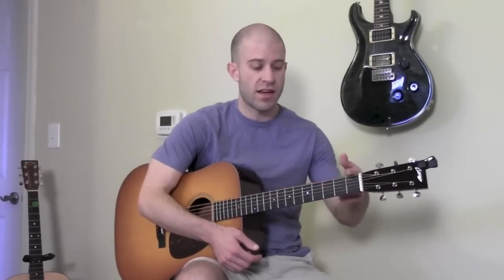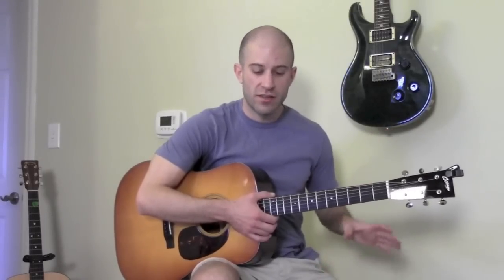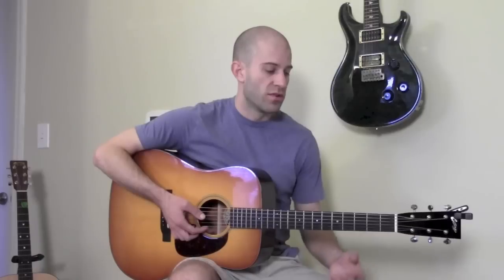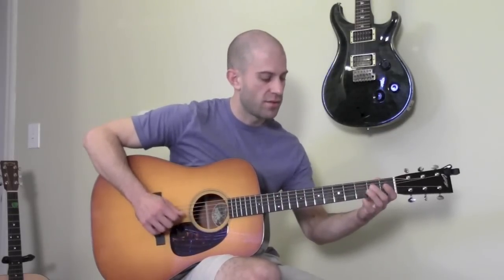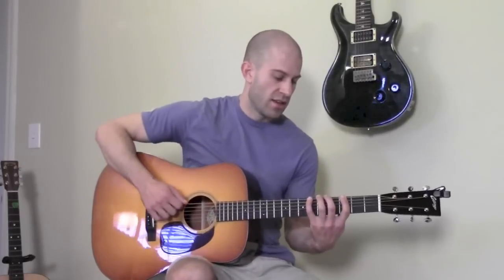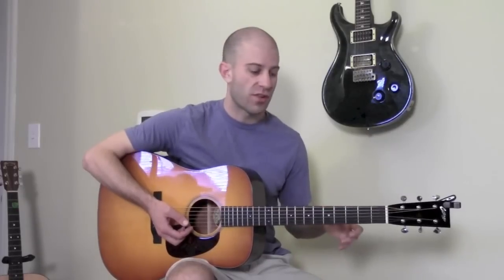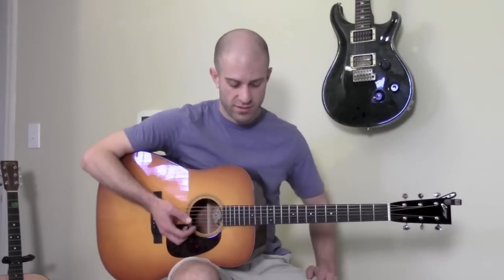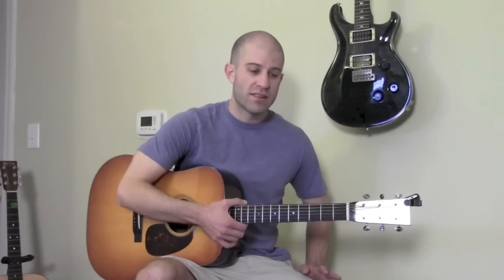How to play lead guitar. Where to start? - Easy Beginner Guitar Lesson Tutorial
In this guitar lesson, we’re going to start building the foundation you need to play country and bluegrass lead guitar all the way up and down the entire guitar neck. I’ll show you the main scales you need to know and how you can move these scale patterns to change keys. We’re going to map out the guitar neck so you never get lost on the fretboard, and eventually, you’ll be able to play lead guitar over any song without any rehearsal.

to learn a ton of common bluegrass flatpicking guitar licks that you can play at your next bluegrass jam. We’ll break down all guitar lick with tablature and I’ll show you how you can use these licks with the majority of bluegrass songs. Several of these flatpicking licks are in the key of G and they’re designed to help you improvise your guitar solo in bluegrass fiddle tunes like Red Haired Boy, Salt Creek, Gold Rush, Cripple Creek, Cherokee Shuffle, etc.

Lessons come with tablature and practice jam tracks. In our courses, we cover a variety of country & bluegrass guitar techniques including country strumming, rhythm guitar fill riffs, hybrid picking, and bluegrass guitar solo improvising. New lessons are posted regularly! Learn classic country songs and traditional bluegrass songs on guitar. We post country & bluegrass guitar lessons for beginner guitar players all the way to advanced guitar lessons.